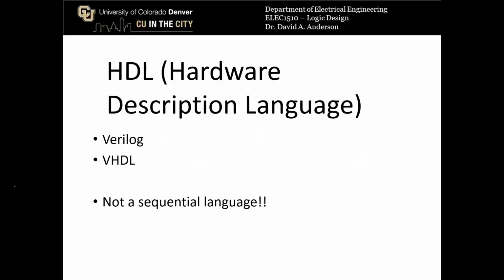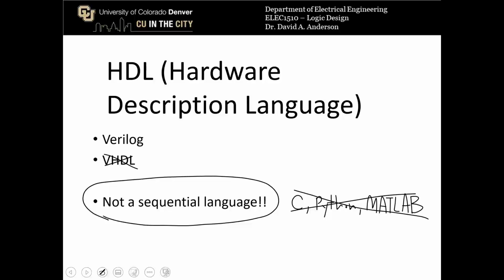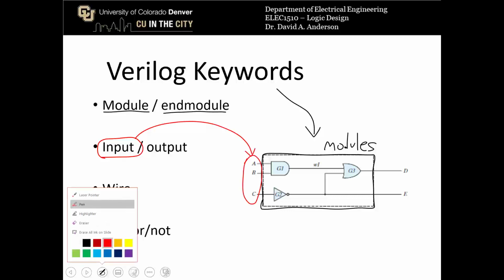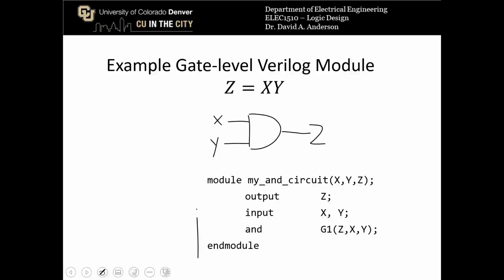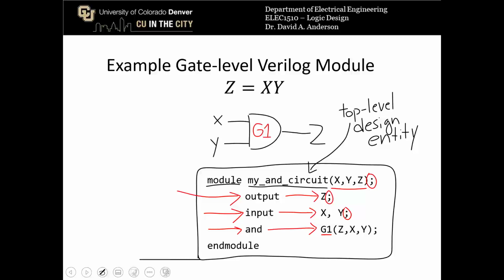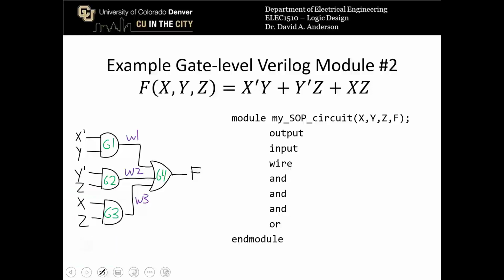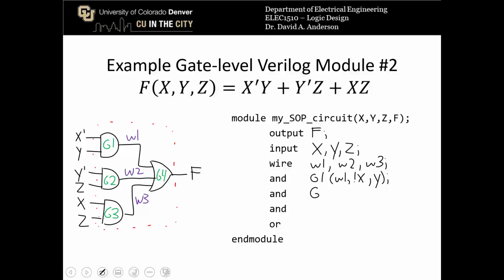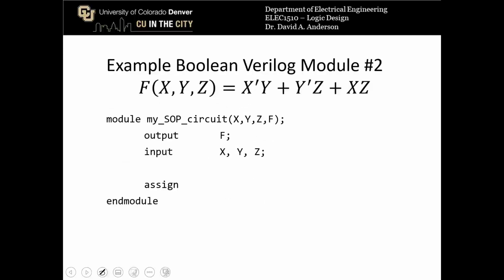Digital Logic Fundamentals: basic Verilog HDL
An overview of simple Verilog HDL - mostly the implementation of logical equations. Part of the ELEC1510 course at the University of Colorado Denver, taught in fall of 2020!